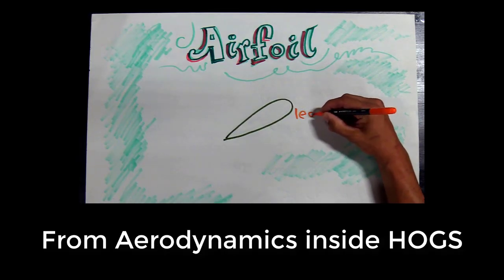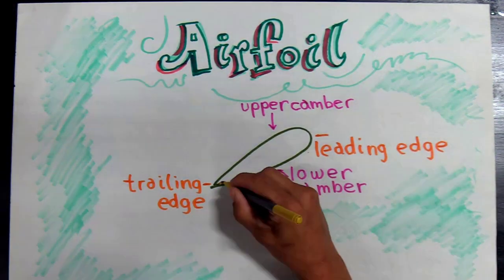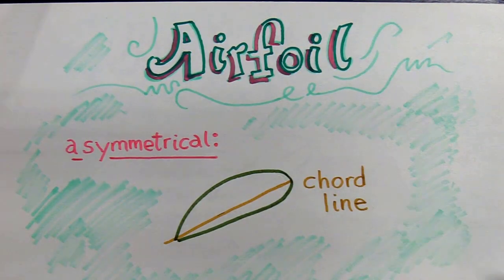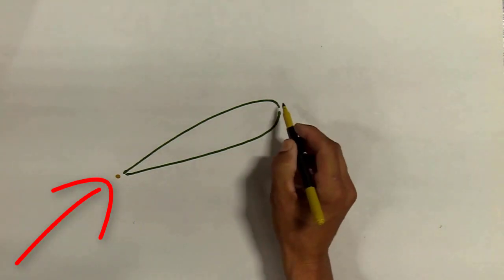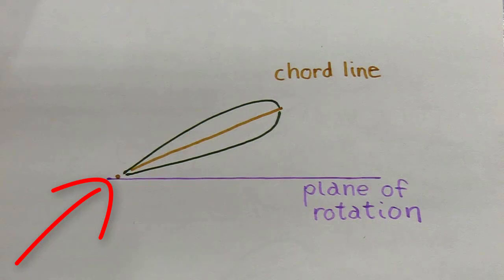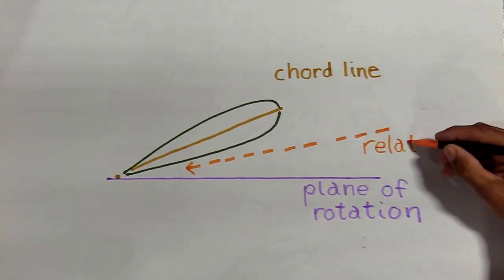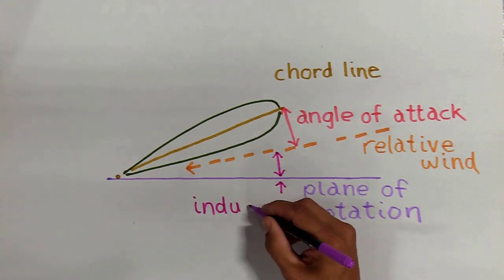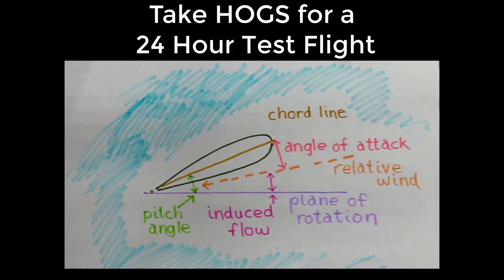Airfoil Helicopter Aerodynamic Upgrades Inside Helicopter Online Ground School, LLC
You can also text or call Heather with Helicopter Online Ground School, LLC.

Overview of Upper and Lower Cambers, Leading and Trailing edges, and Chord Line. Description of Plane of Rotation, Relative Wind, Angle of Attack, Induced Flow, and Pitch Angle.